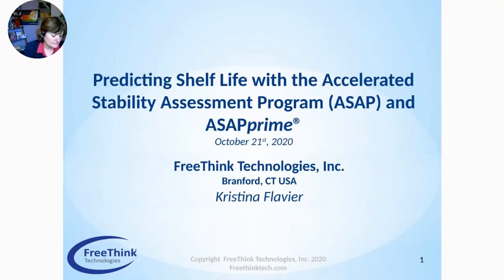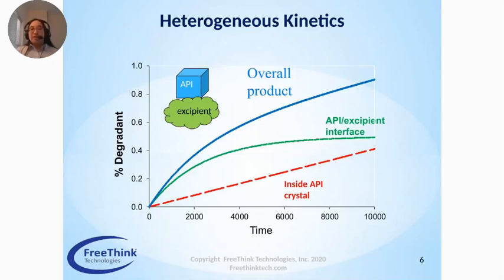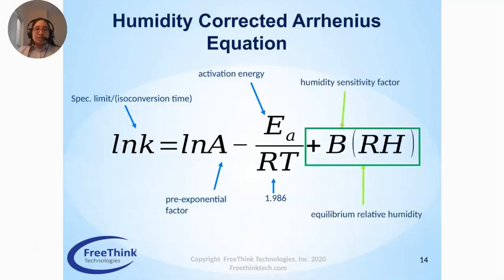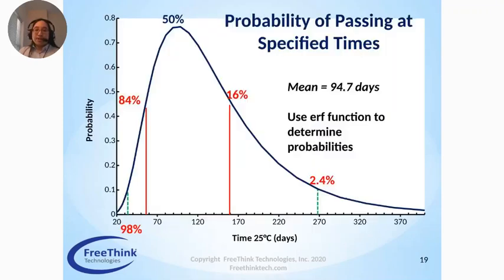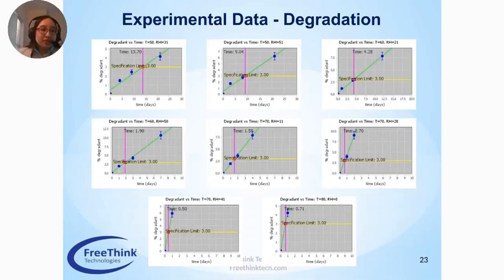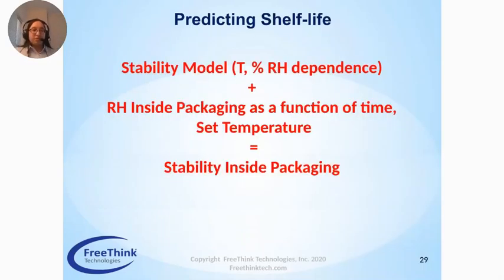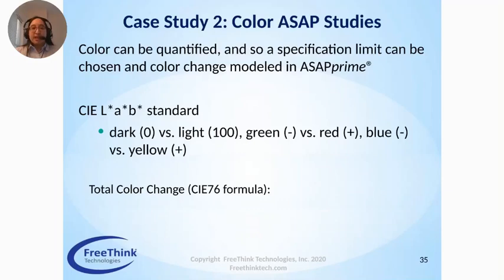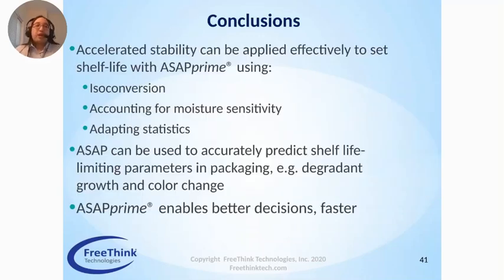"Predicting Shelf Life with the Accelerated Stability Assessment Program (ASAP) and ASAPprime®"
Speaker: Dr. Kristina Flavier (FreeThink Technologies, Inc.)

Moderator: Dr. Pauline McGregor (IPA Conference Chair)